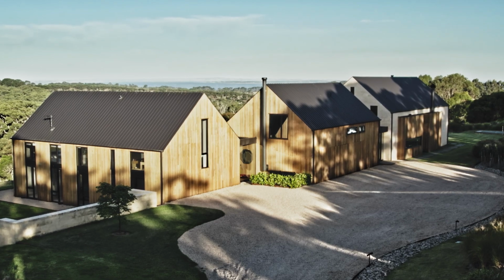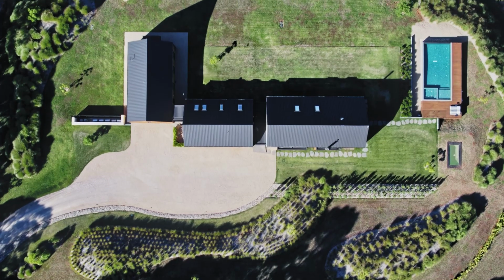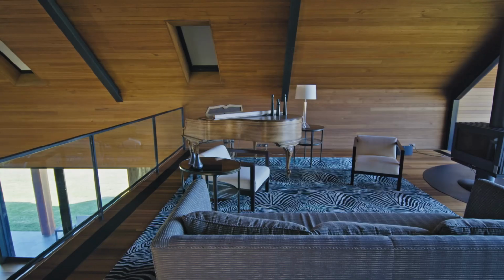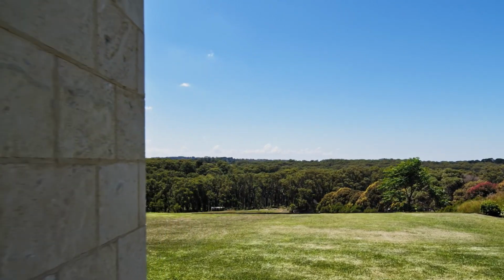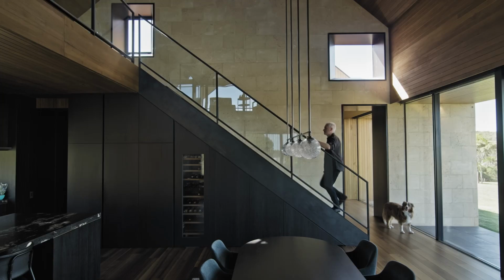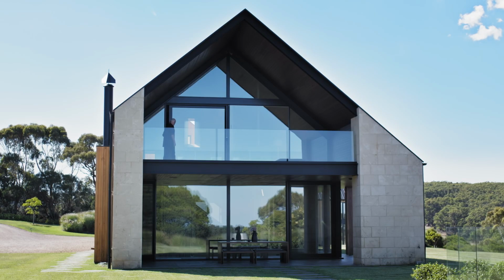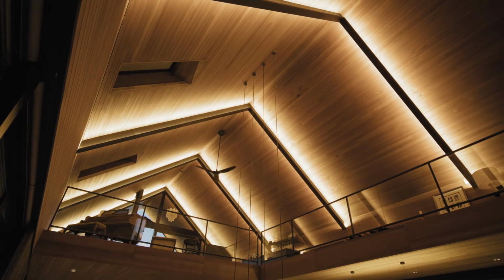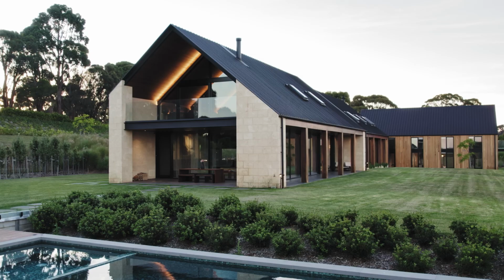Flinders Residence | Abe McCarthy Architects | ArchiPro Australia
A modern, sculptural country house that lets the landscape do the talking.

Pitched roofs and raked double-height volumes create a sense of spatial drama in this modern house that showcases all the appeal of country living.

The property is simultaneously a striking piece of sculptural architecture, a comforting country house exuding all the romance of rural living and a highly functional home that seamlessly tends to the needs of the modern family.

Videography by Visual Domain